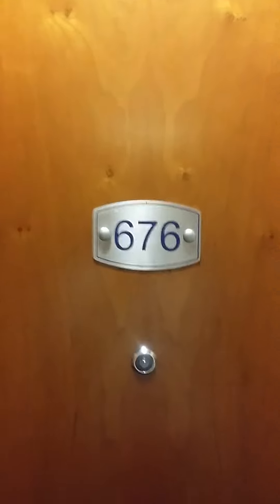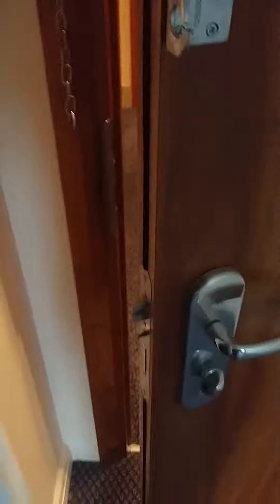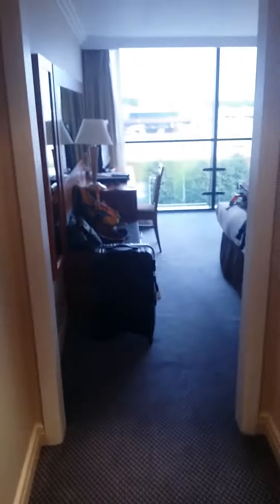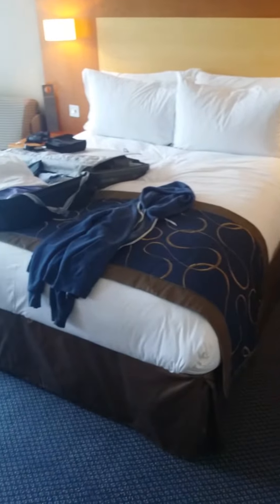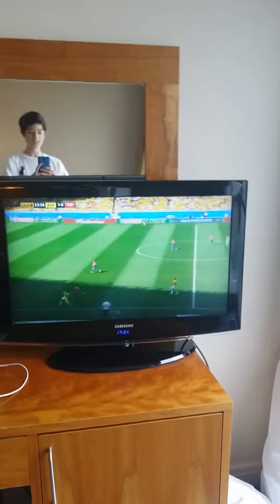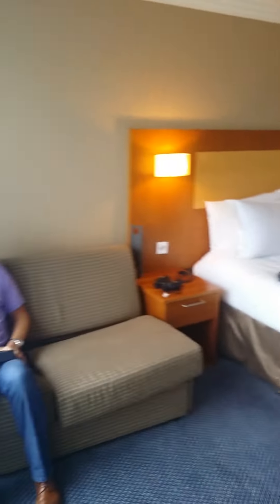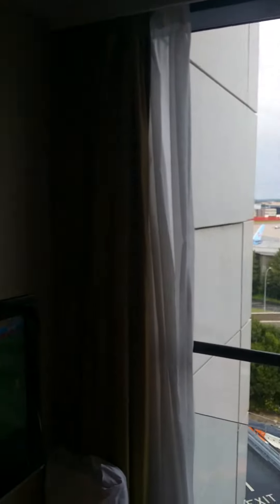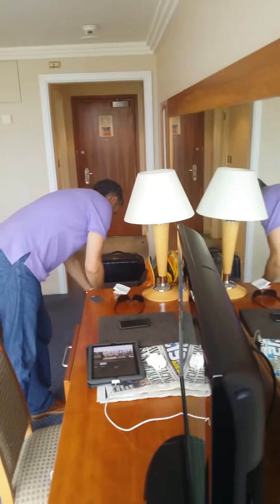Sofitel - LGW - Hotel Room Review !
Tour of room 676